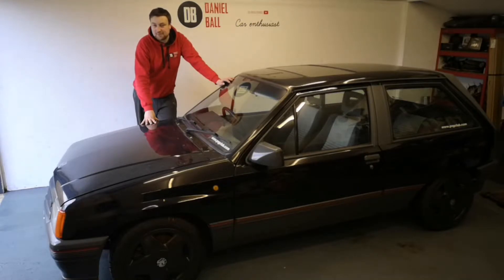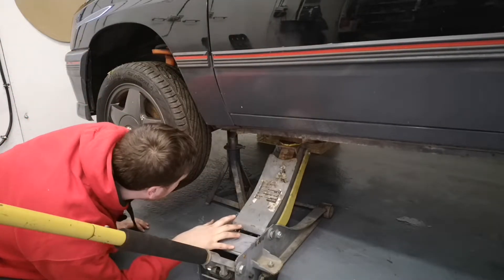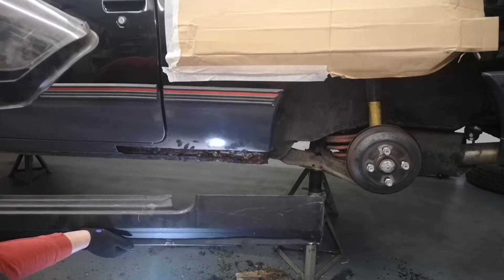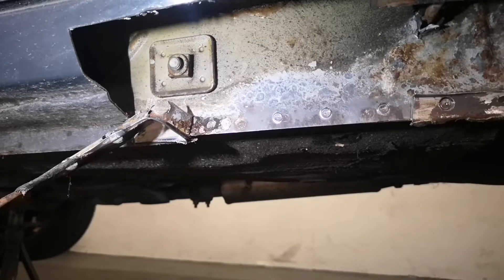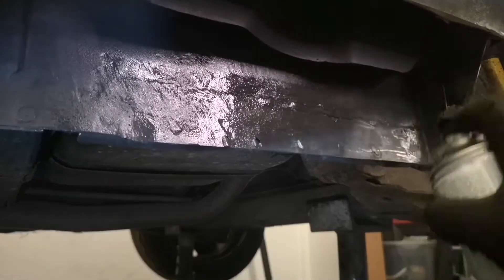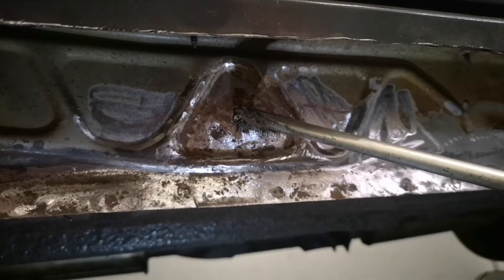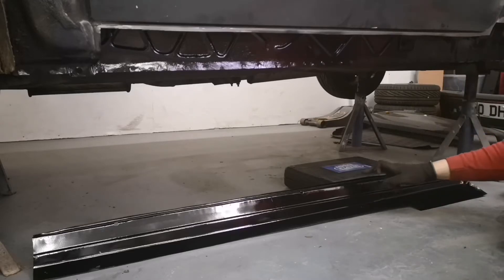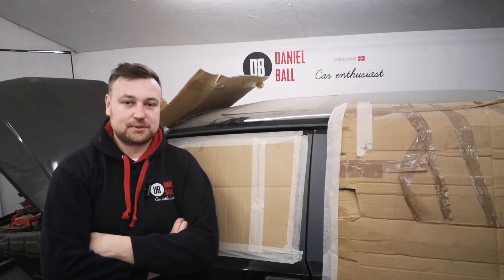Vauxhall Nova SR C20LET Turbo - Sill Repair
In this video I replace the near side sill on my 1989 Nova Turbo using a cheap pattern part and basic panel beating skills.